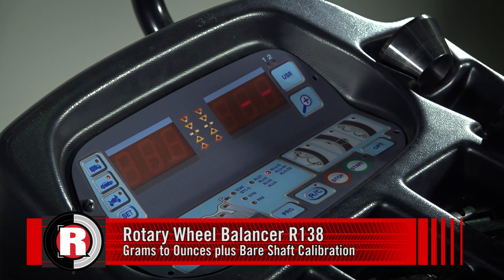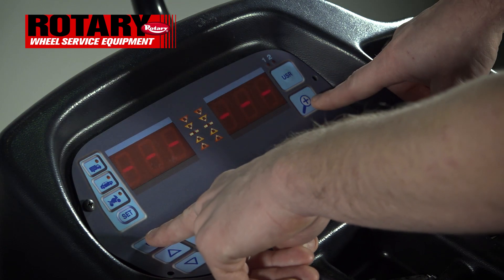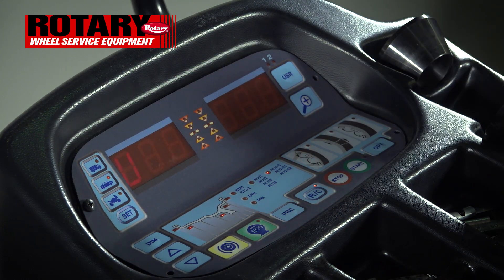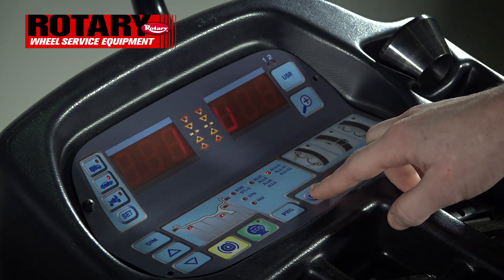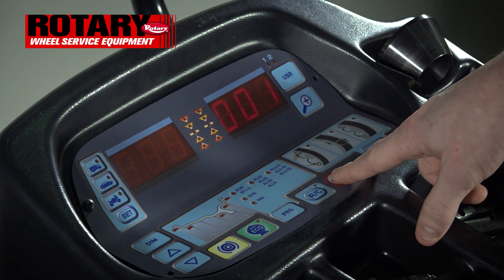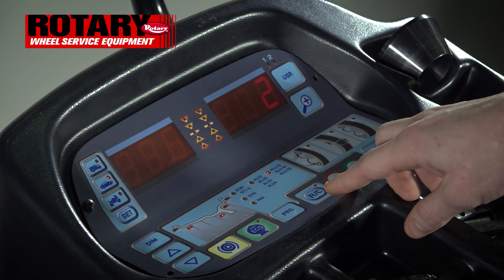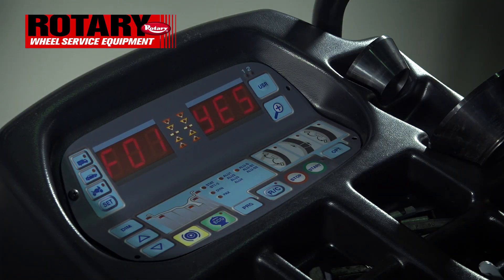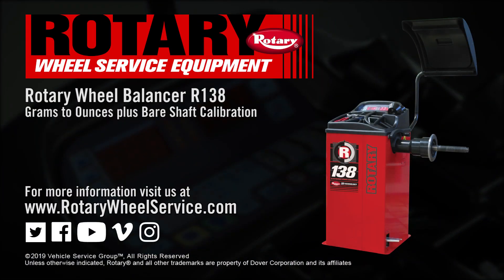Rotary R138 Grams to Oz plus Shaft Calibration Service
How to change grams to ounces and calibrate the bare shaft on a Rotary R138 Wheel Balancer.